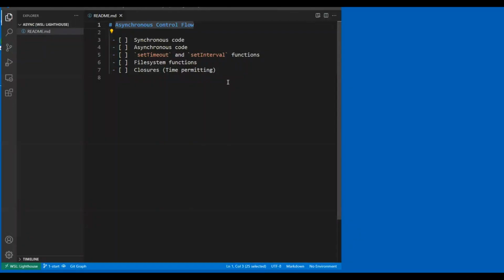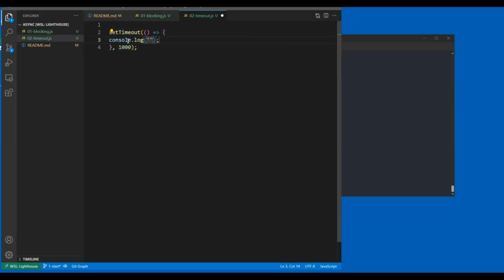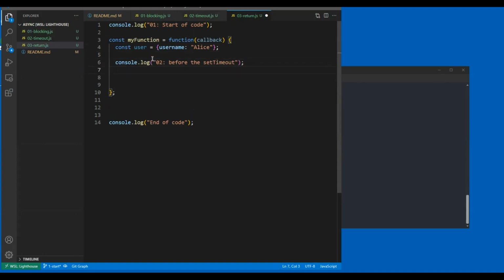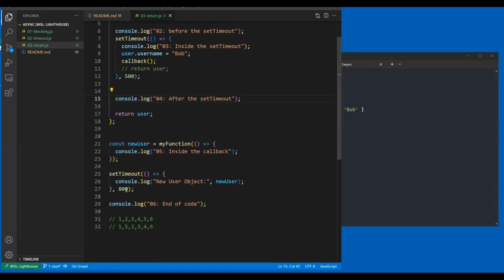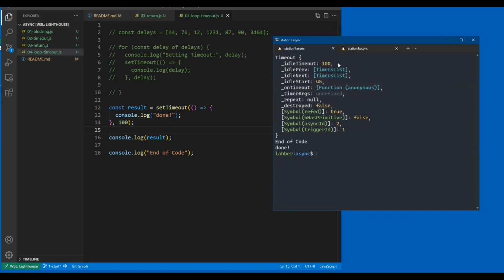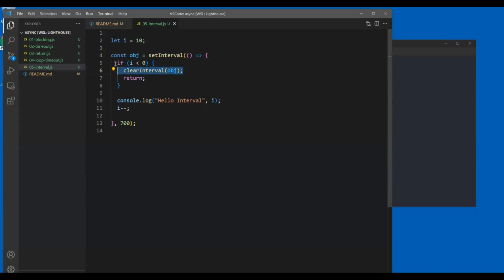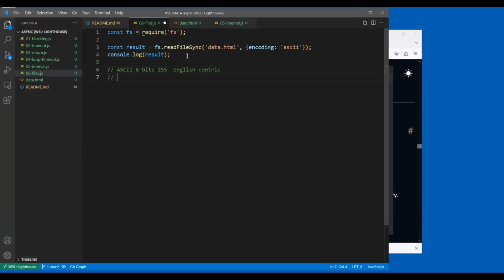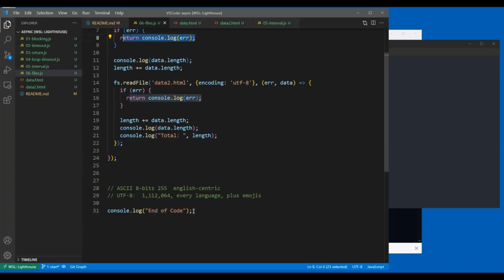2023 11 07 Intro to JavaScript Asynchronous Code